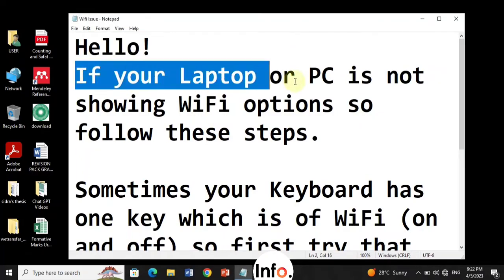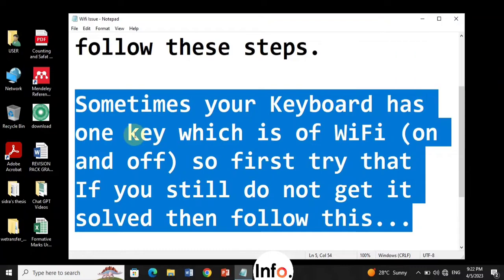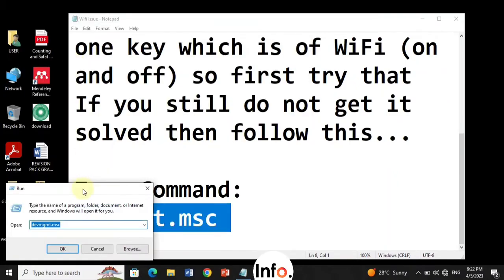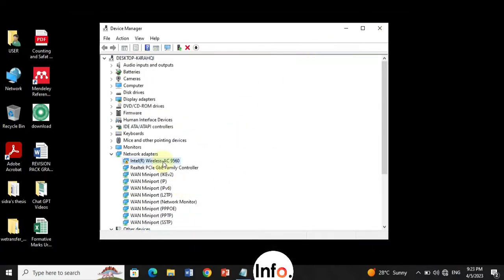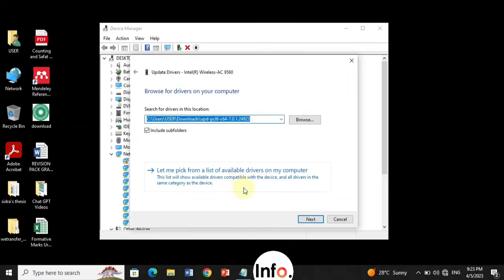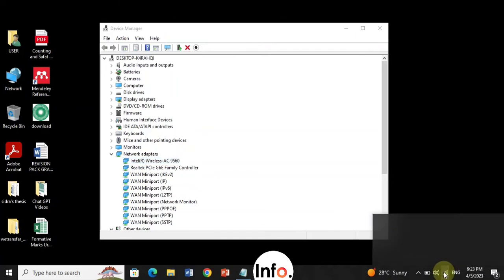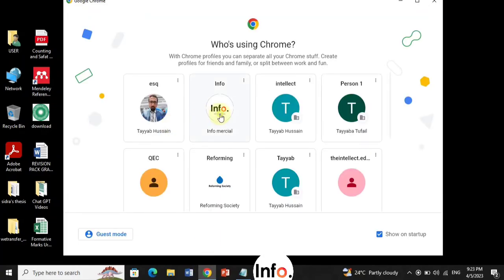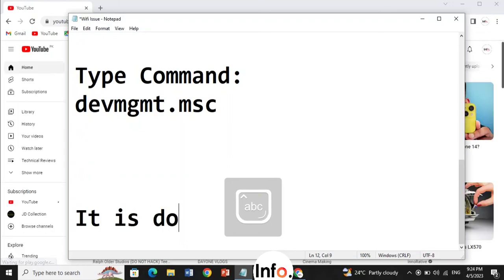How to Fix WiFi or Internet issue in Laptop or Computer | Internet Option Disable Fix | Infomercial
If your Laptop or PC is not showing WiFi options so follow these steps. Sometimes your Keyboard has one key which is of WiFi (on and off) so first try that. If you still do not get it solved then follow this...
Type Command in RUN: devmgmt.msc and follow the process.

It is done!!!